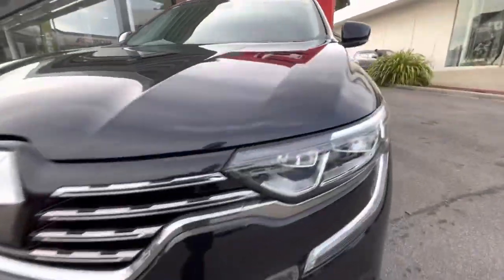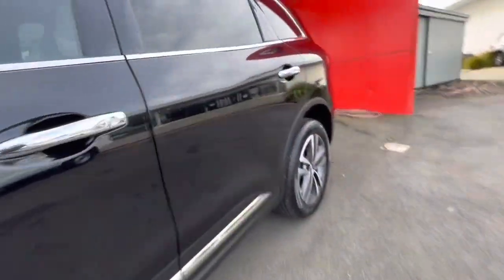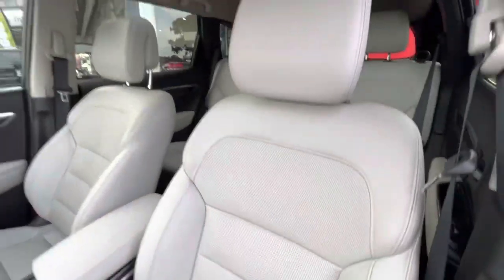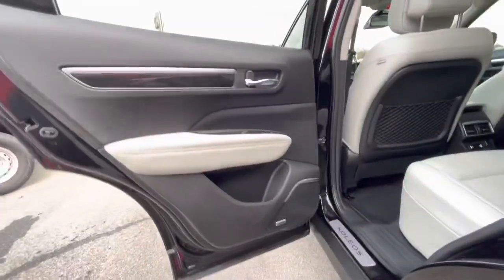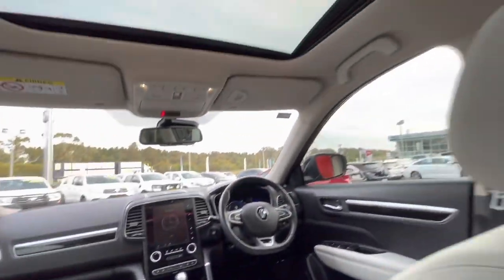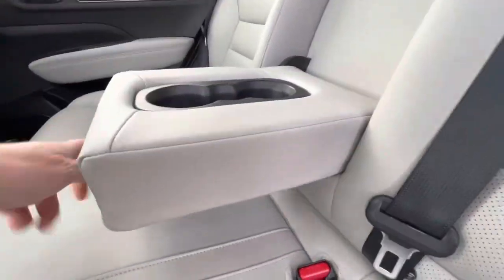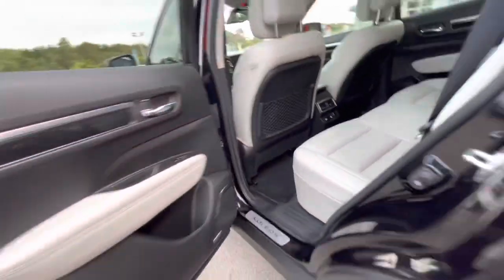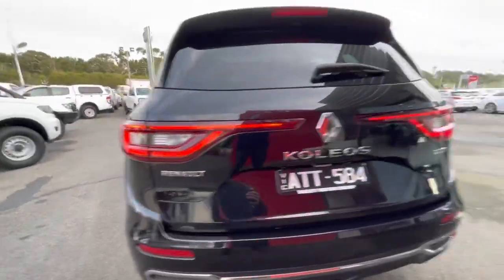U51557 Renault Koleos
U51557 Renault Koleos top of the range, Automatic, Alloy Wheels, Low kms
$35,999 Drive Away
Welcome to Valley Motor Group Used Cars Traralgon

We have over 100 PRE-OWNED CARS
✅ FREE delivery anywhere in Victoria
✅FINANCE AVAILABLE
✅ Factory trained workshop tested
✅ Ask Us about our Free Standard 5 year protection plan